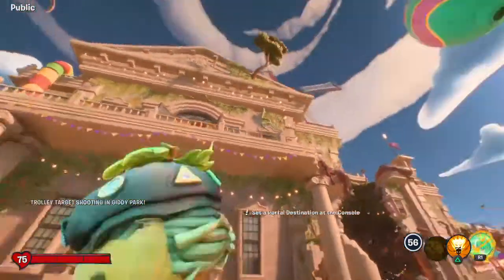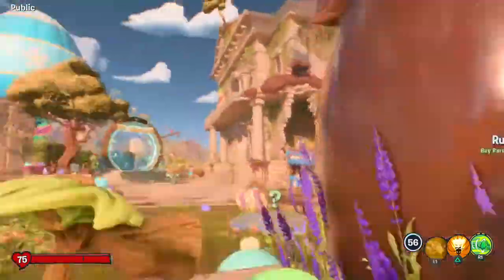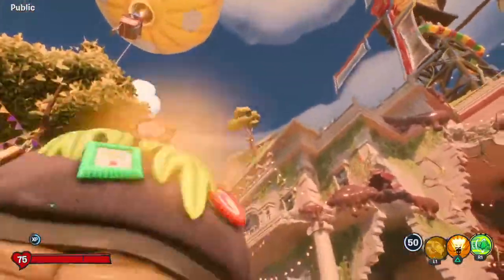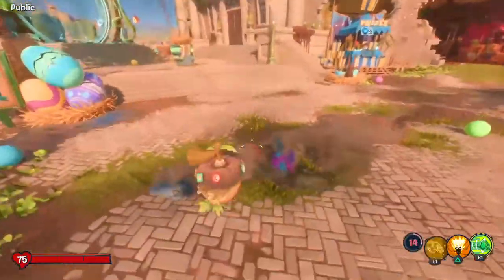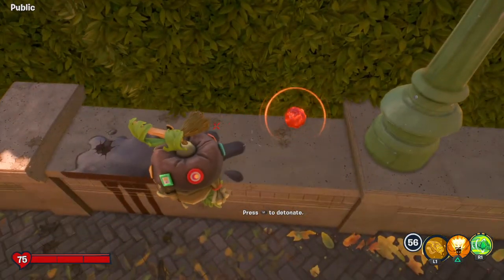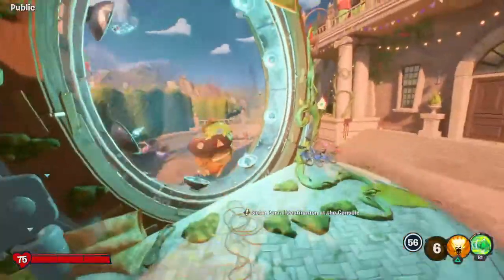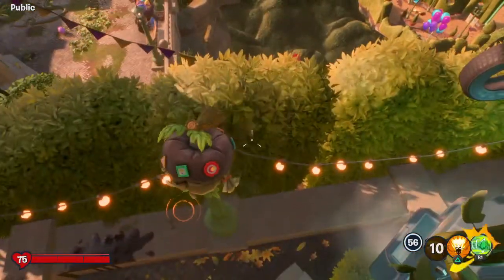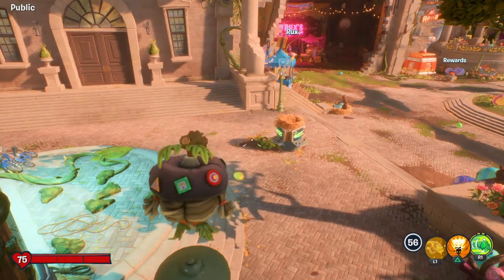Insane acorn glitch! PVZ BFN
This glitch is Insane you go flying up to a high tree.